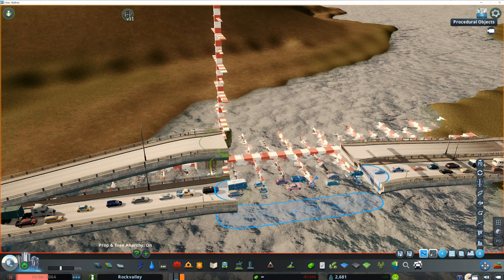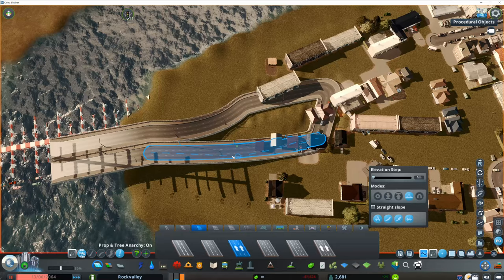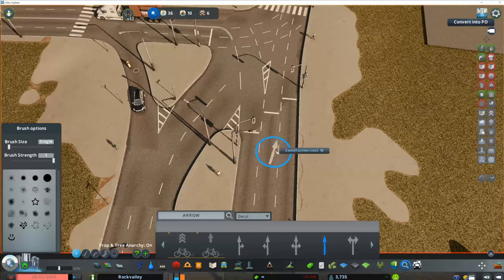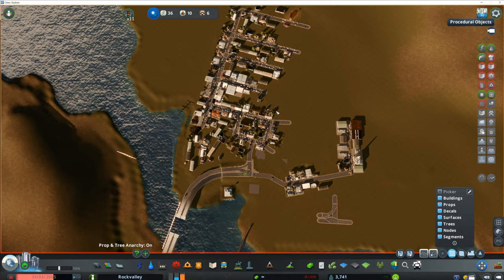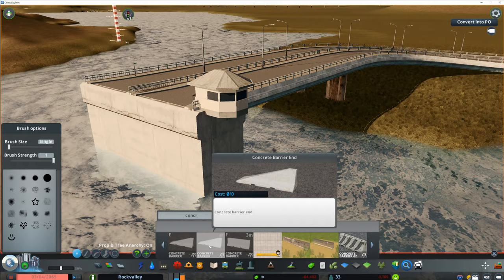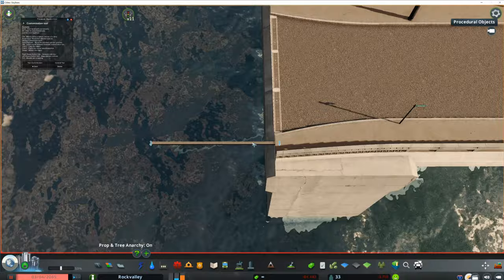New Falmouth Episode 4 - Swing Bridge Two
Episode 4 of my city, New Falmouth. In this episode I construct a second swing bridge, this time for a road.

I use a wide variety of Mods and assets, too many to list, but I would be pleased to help those interested.

Onyx – Sunlight
Misael Gauna – Blue Sky
Ben Vanderbosch – Rainy Day
Free Music – Chillout Lounge
RshamaluevMusic – Relaxing Ambient
Ron Gelinas - Make me Free